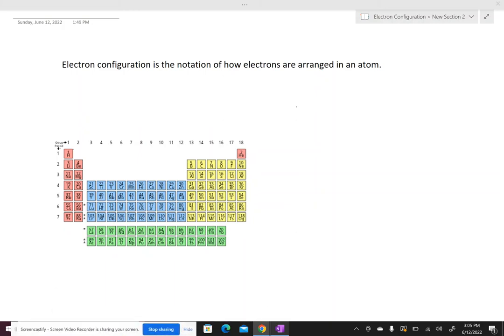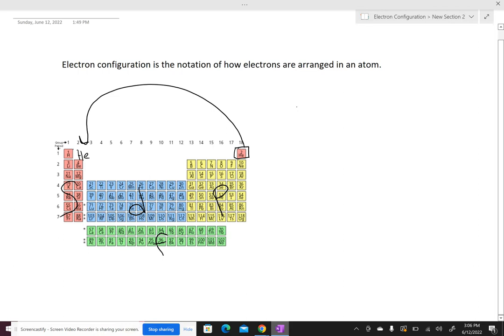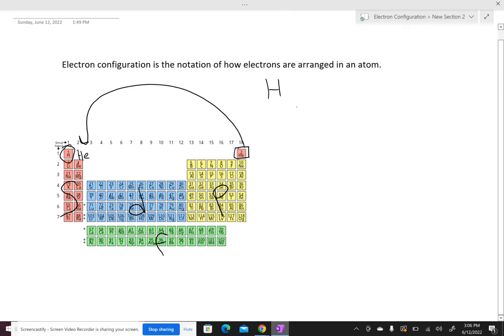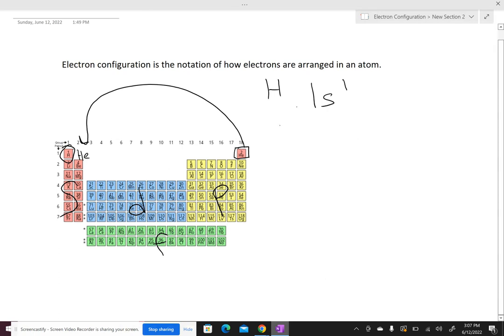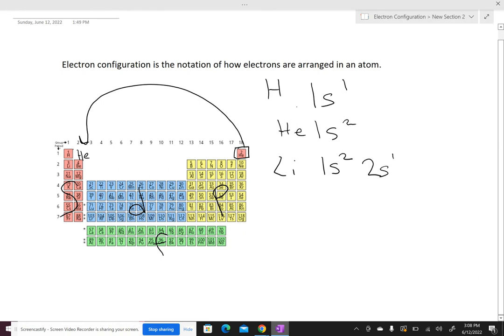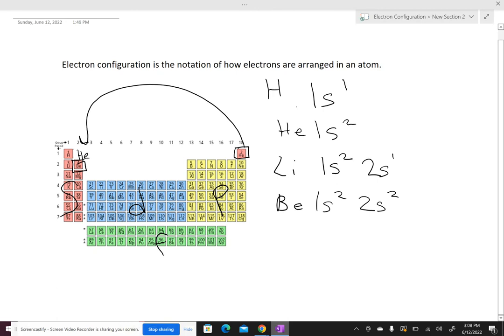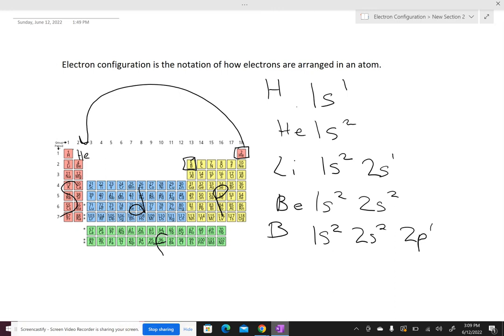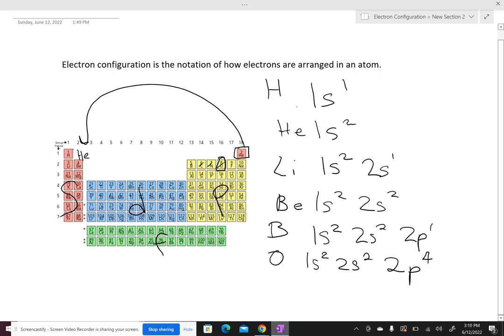Electron Configuration 1